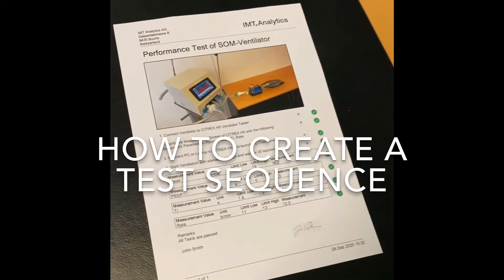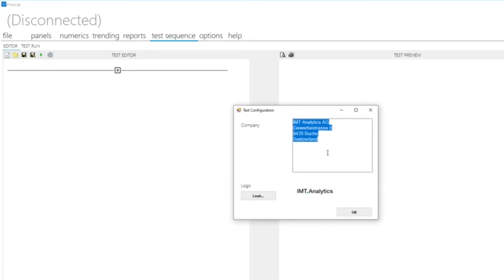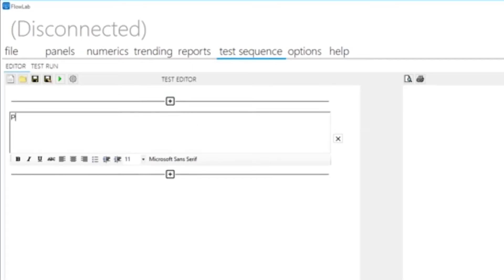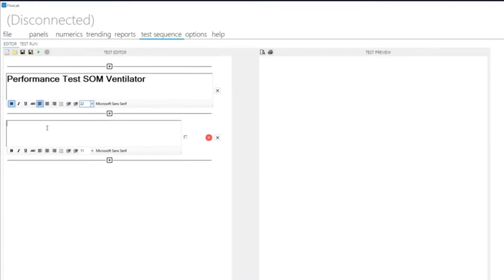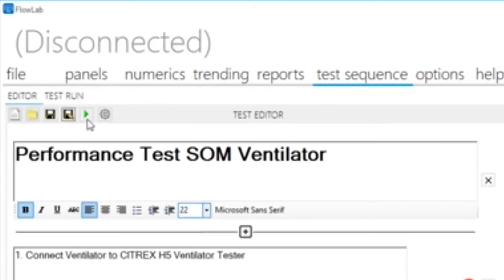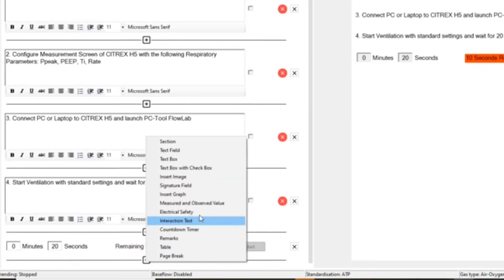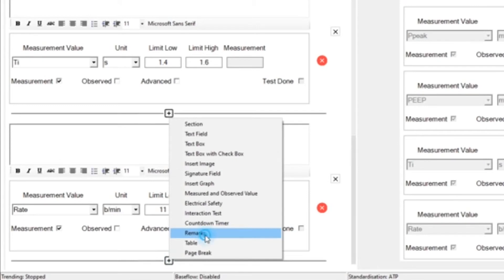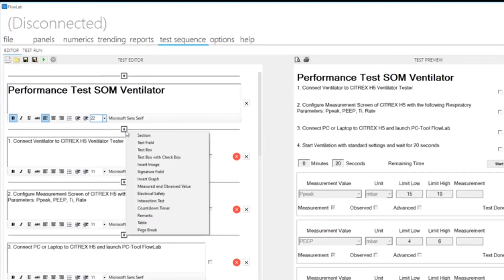Create a Test Sequence in FlowLab, our PC software for our gas flow analyzers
In FlowLab, our PC software for our gas flow analyzers, you can create a test sequence for any medical device that produces pressure or flow such as a ventilator or anesthesia machine.

On the test sequence menu click the setting icon and enter your organization’s information and logo. This information will be printed on your PDF test report.

Now you can start designing your test sequence by inserting components like Text, Graph, Image, Measurement Value and more. You can very easily reproduce a test sequence that is specified by the medical device manufacturer.

The test sequence in this example contains test steps that must be confirmed manually as well as test steps that are automatically set to pass or fail based on the current measurements from the gas flow analyzer.

At any time you can preview your test sequence in the window on the right by clicking the apply icon.

At the end of your test sequence you can add test Remarks and a Signature Field.

Designing a test sequence has never been easier with FlowLab our PC software for gas flow analyzers from IMT Analytics